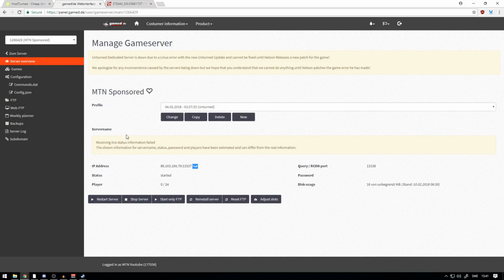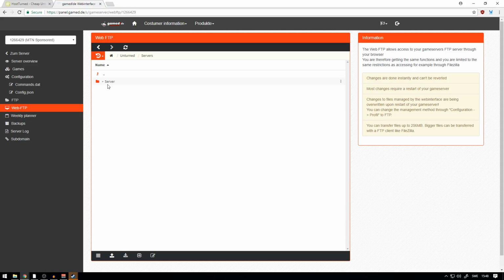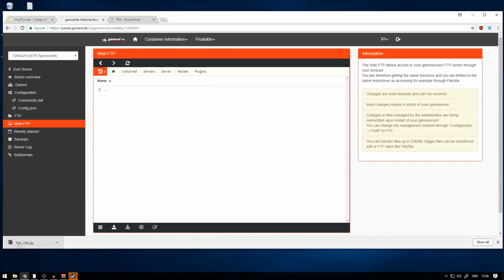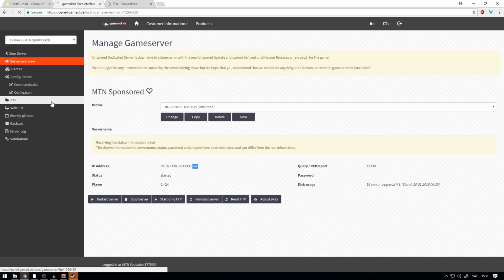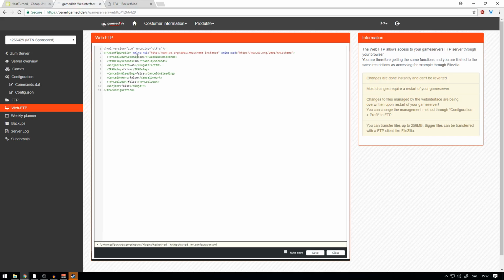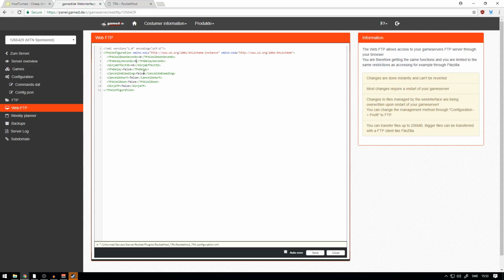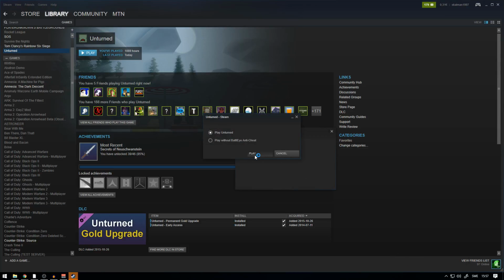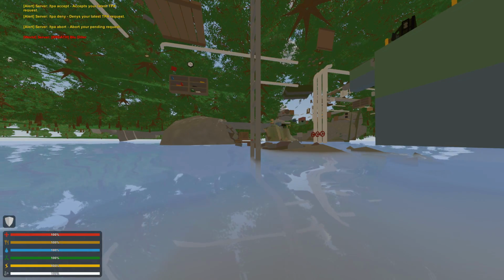Setting up your Plugins - Hostturned